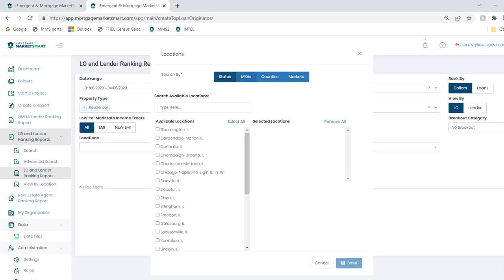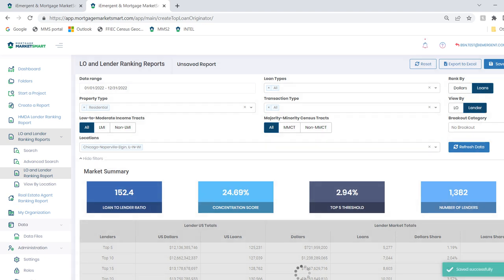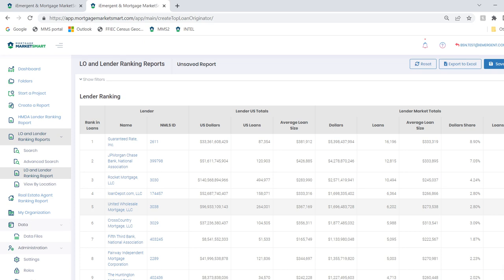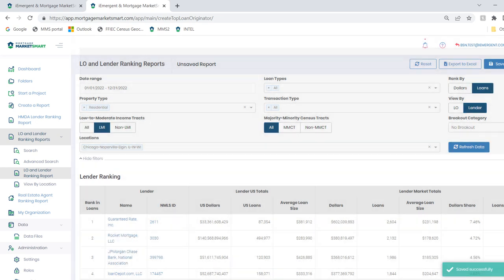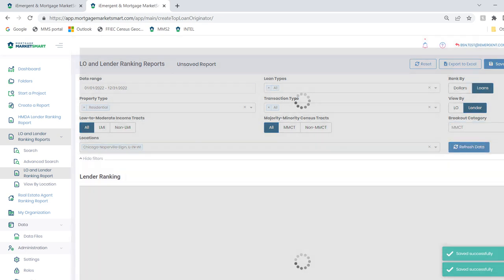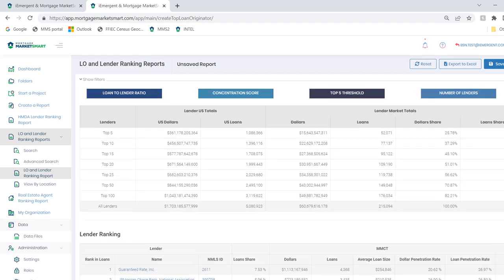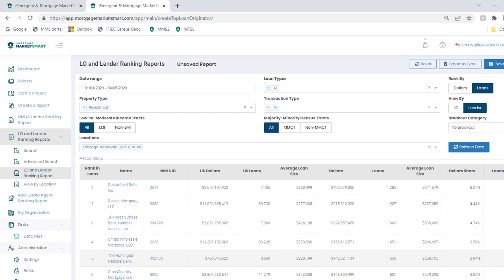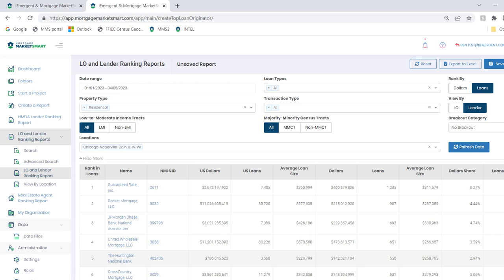How to Create a Market Share Report in Mortgage MarketSmart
Learn how to view your market share in Mortgage MarketSmart.